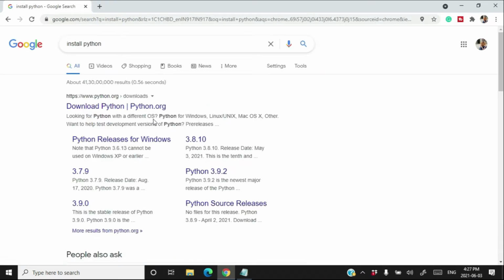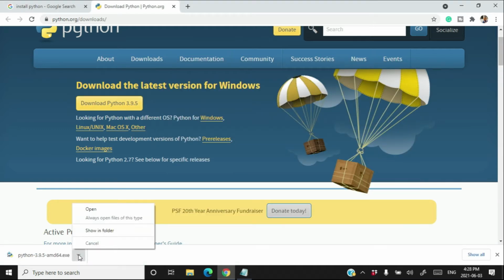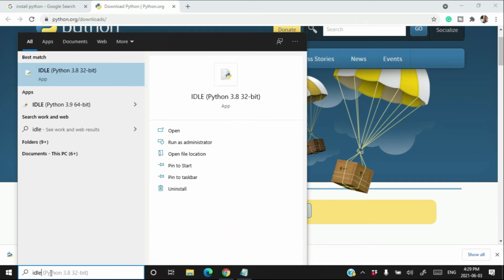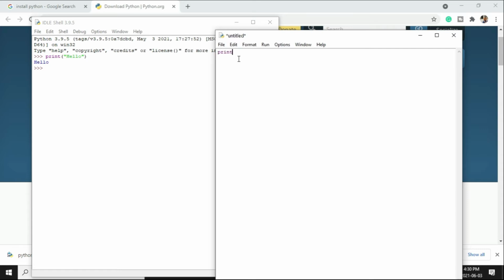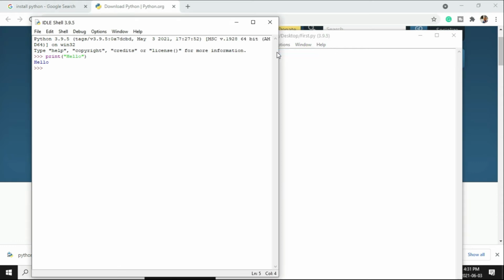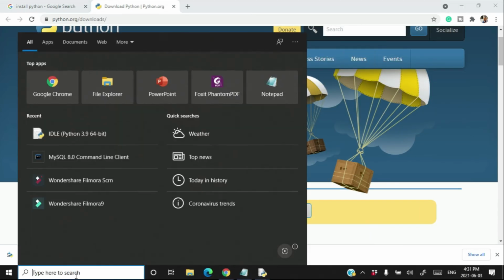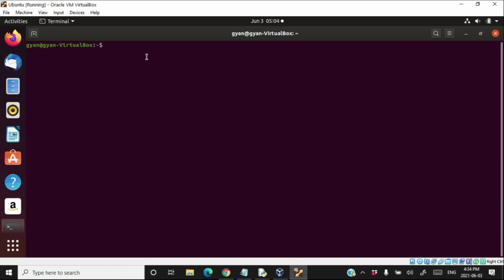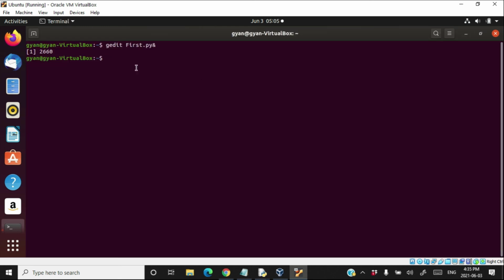Computer Science Class XI (11) CBSE 2021-22 | #27 | Python 3.9 Installation in Windows 10 & Ubuntu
Chapters:
00:00 Install and Use Python in Windows 10
03:08 Use Python in Ubuntu